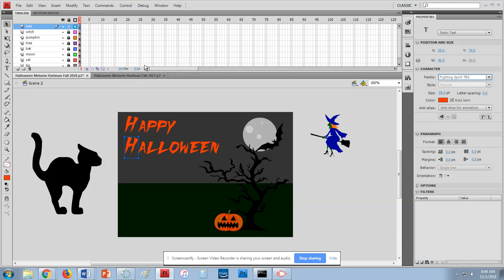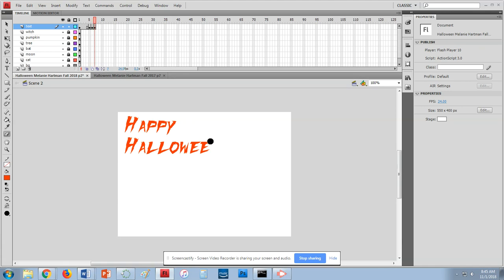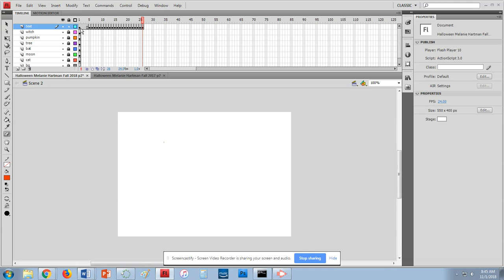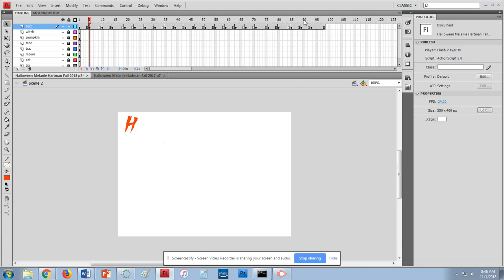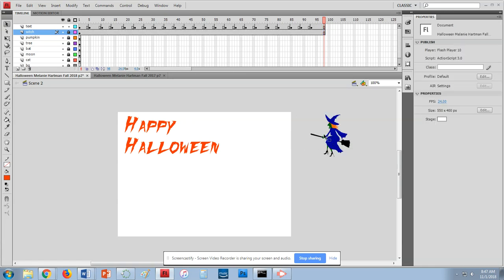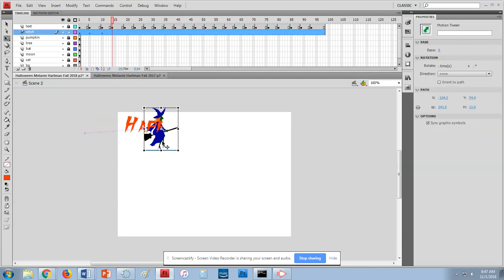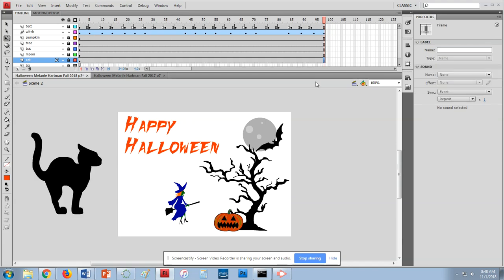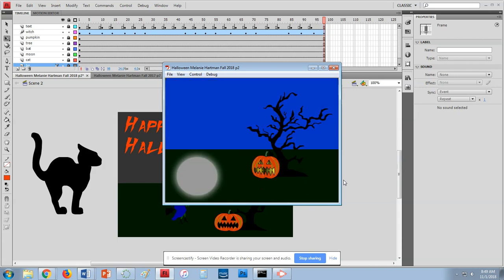Halloween Project Adding Scenes, Animating Text